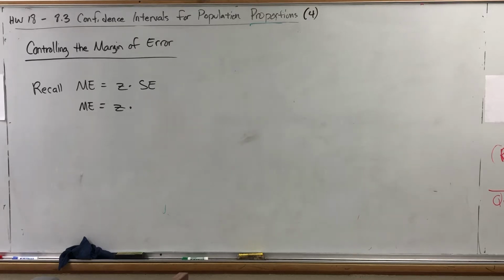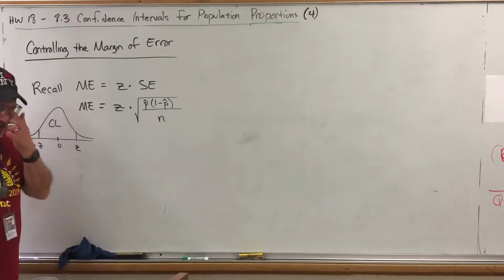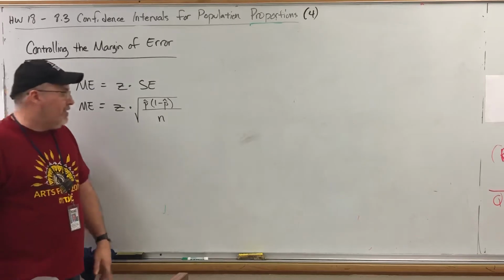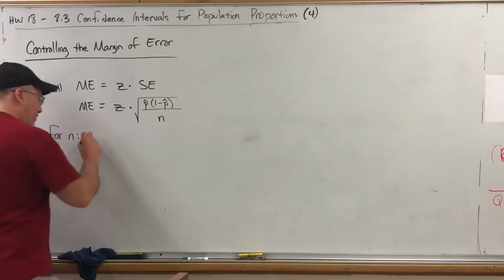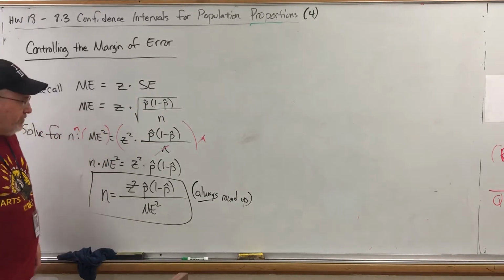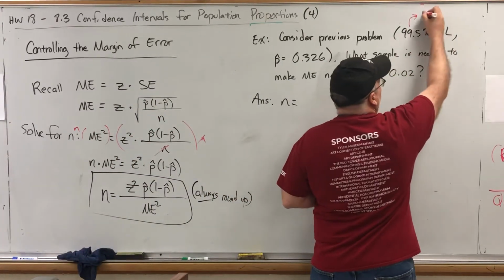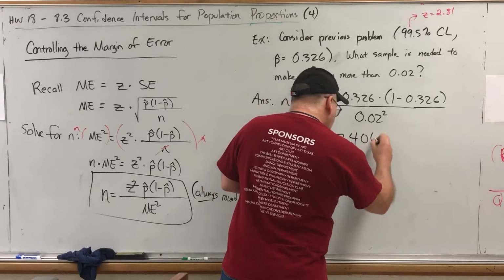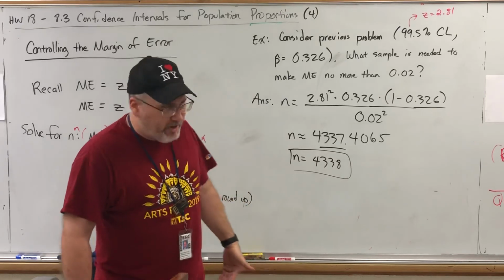HW 18 (4) Confidence Intervals for Population Proportions - Controlling Margin of Error (Part 1)